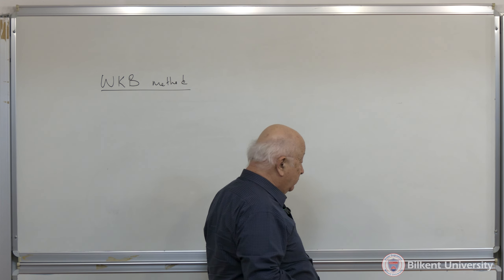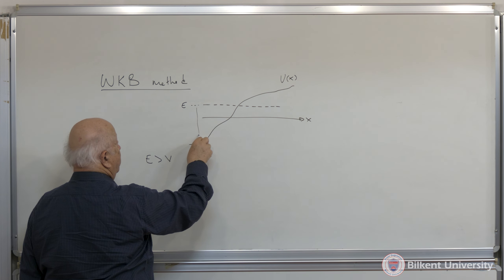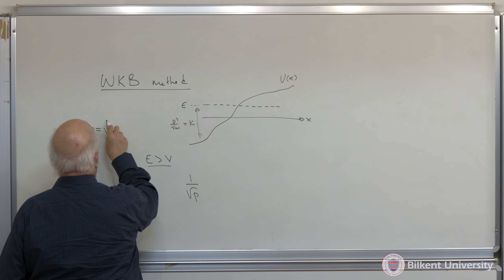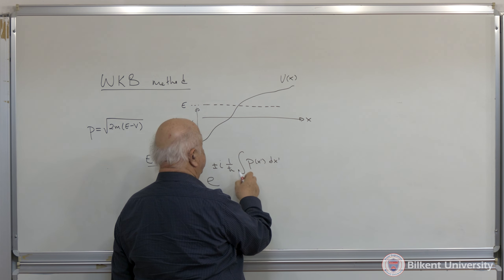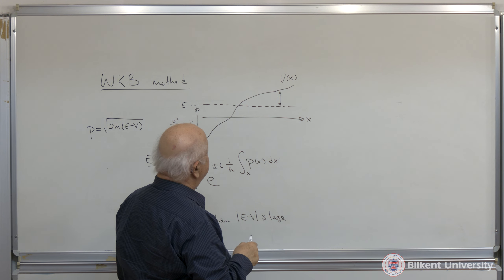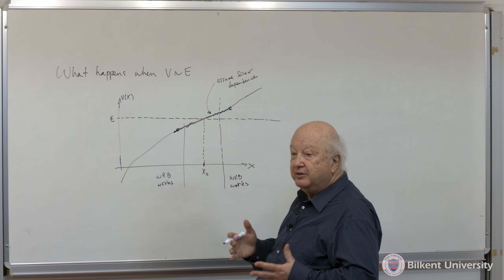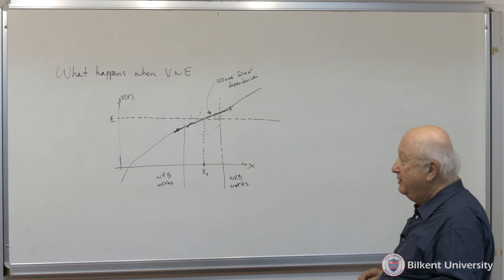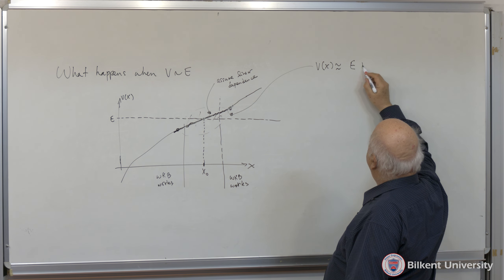"WKB Method Applied To Tunneling" - Phys 326 Quantum Mechanics II - Lecture 26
Phys 326 Quantum Mechanics II
Lecture 26: WKB Method Applied To Tunneling
Cemal Yalabık (Spring 2024)
Department of Physics
Bilkent University